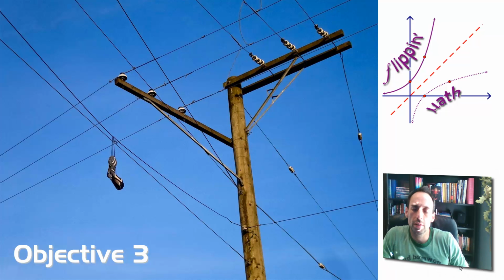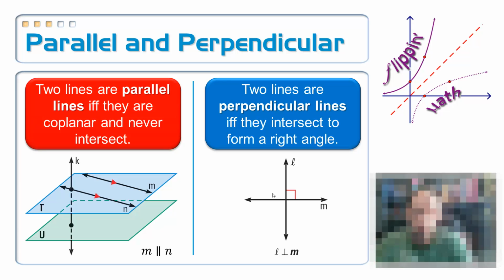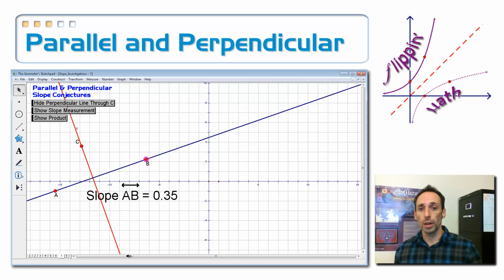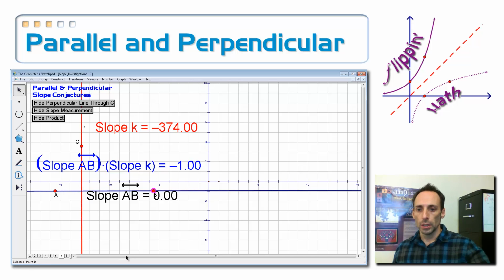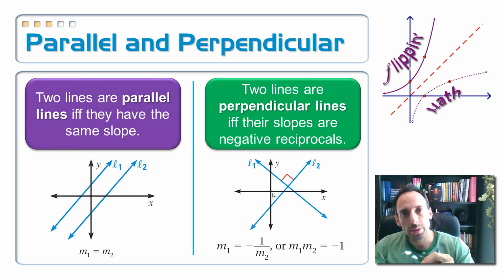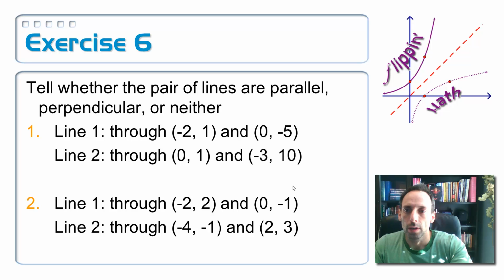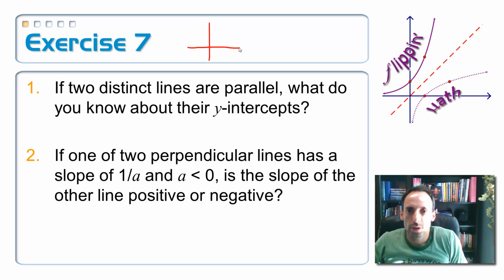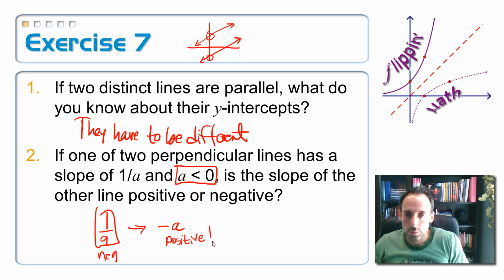2.2-2.3: Slope and Graphing Lines, 3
Objective 3:  You will be able to find the slopes of parallel and perpendicular lines